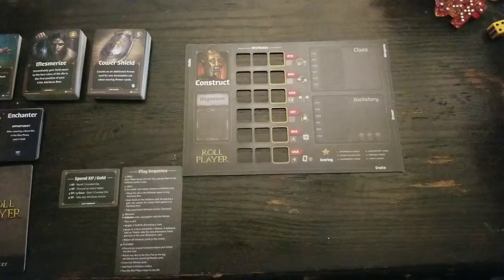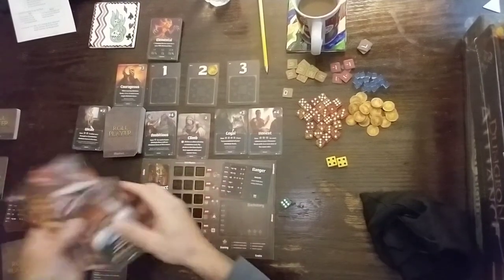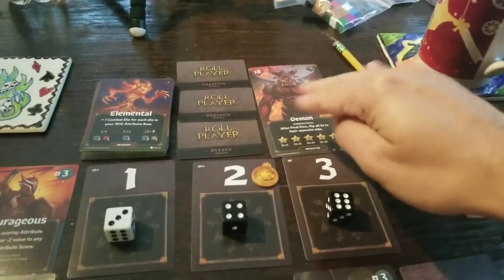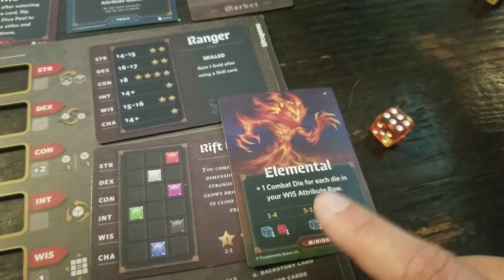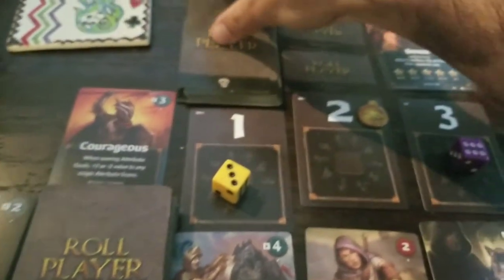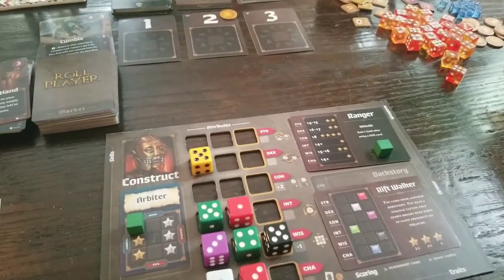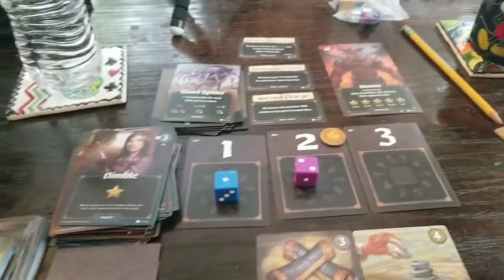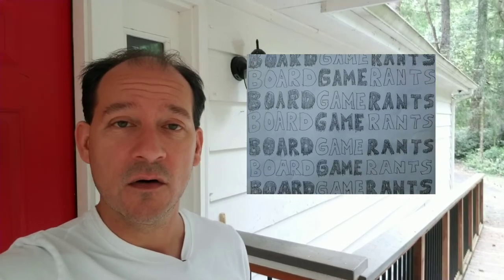Solo Variant How To Play Tutorial and Playthrough of Roll Player with Monsters and Minions Expansion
(Roll Player game and expansion by Keith Matejka)  In this video I offer up a very quick recap of general play along with set up for the solo variant of Roll Player with Monsters and Minions expansion.  Then I go over the solo variant rules and what the expansion changes are.  This is followed by a playthrough of a few rounds to see it in action and then I kick it in high speed with commentary.  It all ends with a pretty solid monster battle and final scoring.  Thank you for checking it out!